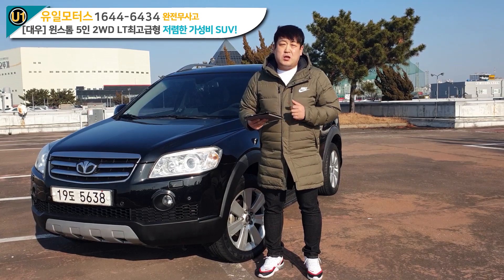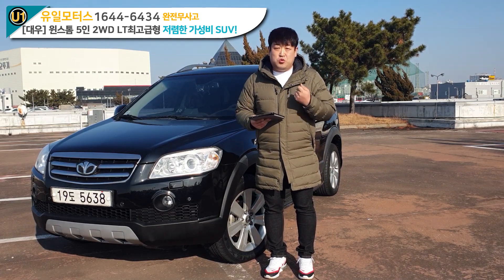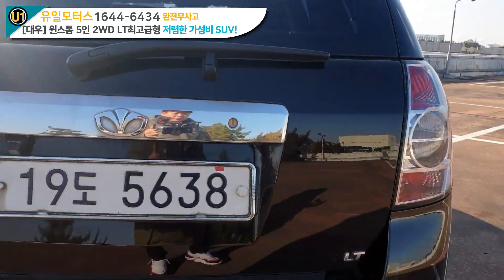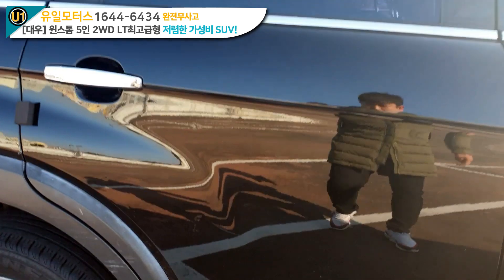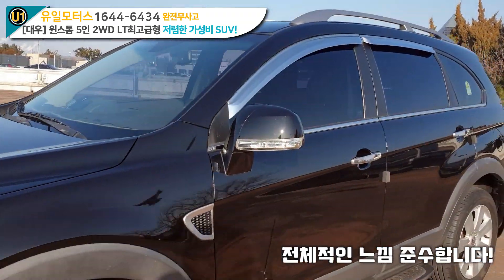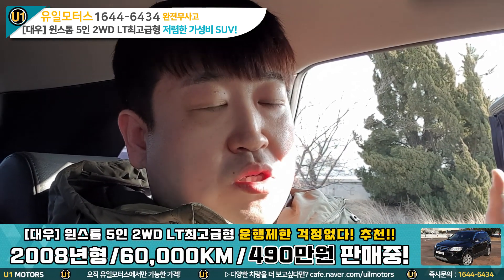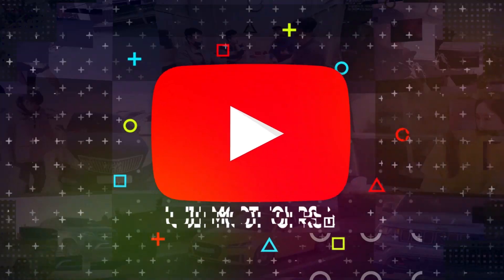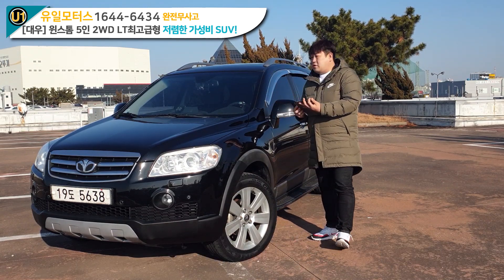캡티바X -윈스톰 6만주행 실화? -킬로수짧다고 좋다? NO!! 중고차는 현재상태다-좋은중고차구입 상담은 1644-6434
오늘 소개해드릴 중고차 량은 캡티바 아닌 윈스톰 입니다^^
윈스톰 주행거리 6만 매우 짧은 차량으로서 시세대비 비쌉니다

가격이 좀더 저렴하시길 원하시죠?  주행거리 짧은 무사고 차량은 이유불문 그냥 비쌉니다
이유는 90프로가 무사고 주행거리 짧은차량을 선호하고 시세가 높아도 구입하시는분들이 계십니다
비싸게 파는게 아니라 시세가 높아 매입가도 높습니다!!

년식지난 차량 주행거리가 짧으면 좋겠지만 킬로수 많아도 상태좋고 저렴한 차량 많습니다
중고차는 스펙보다 지금 차량상태와 추후 수리유지비용이 적게 들어가는 차량구입이
중고차구입의 노하우입니다 !!

중고차구입의 기준 현실성 있게  중고차구입의기준 유일모터스에서 상담 받으세요
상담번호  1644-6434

안녕하세요  유일모터스 입니다    상담전화 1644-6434
'유일모터스카페  '''블로그''''   주소는 아래↙↙ 다양한 차량을 보고싶다면!?

유일모터스※ 공식홈페이지 ※
주소창에     유일모터스.com

상담전화 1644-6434 지금 바로 문의하세요!
유일모터스는  5개 지점을 운영중이며
중고차 업체중  가장 큰 규모를 자랑 하고 있습니다.
♣ 검증과정을   통과한 중고차를  ♣중간마진없이
판매하는 중고차 최저가마켓 ♣유일모터스♣ 입니다

쉬는날 없습니다.^^ 대표번호 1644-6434

할부구입도 가능하시며  저신용자분들도
구입가능하시도록  승인률높은 제휴업체를 갖고 있습니다

중고차구입 에대한 문의나 허위매물 피해를 막기위해
실매물확인 도와드리고 있사오니
부담없이  대표번호   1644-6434 로 연락 바랍니다